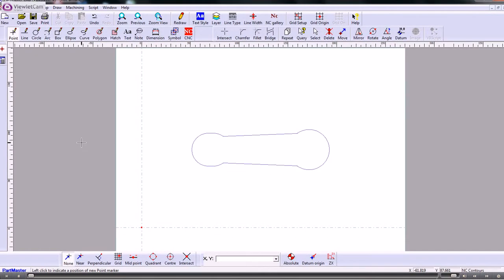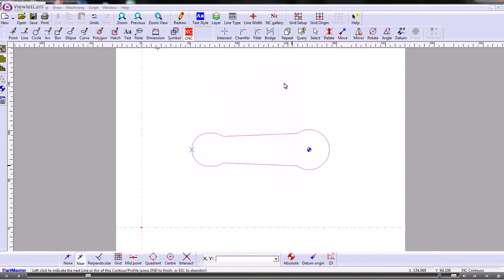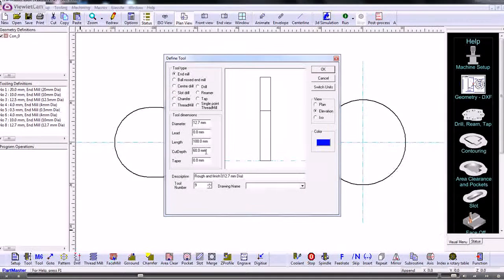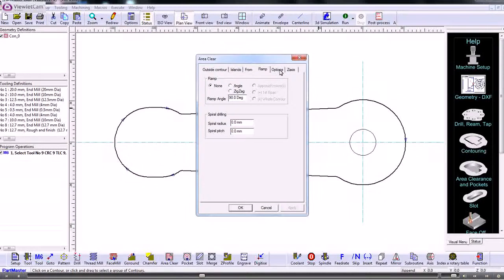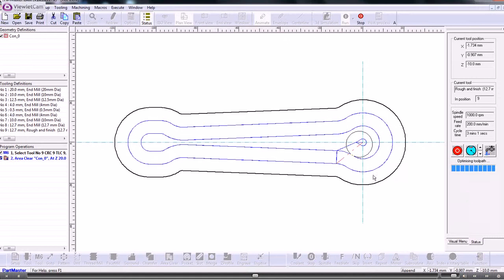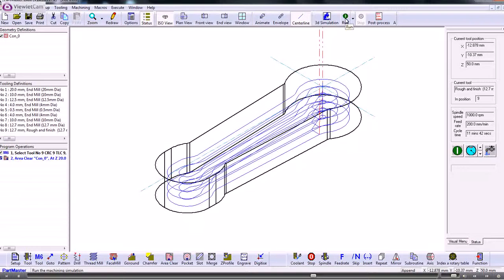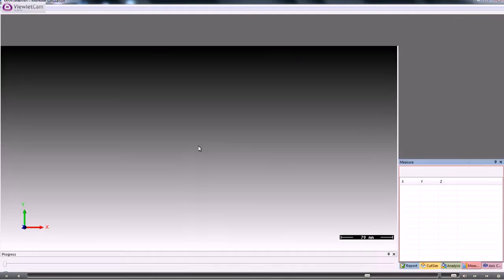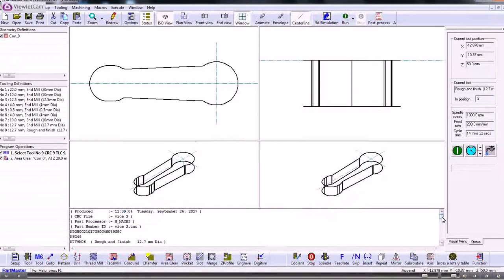Dolphin PartMaster CAD/CAM Machining a Pocket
Shows how to create a Pocketing toolpath using PartMaster CAM